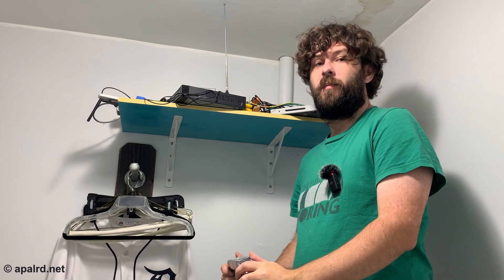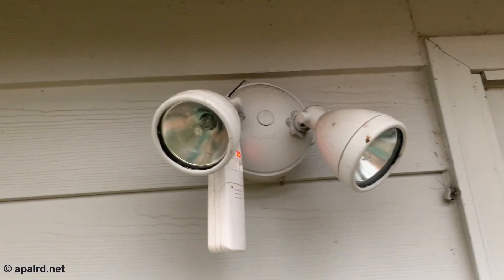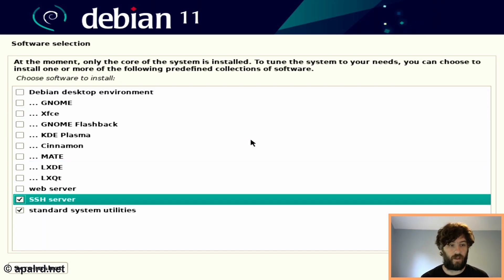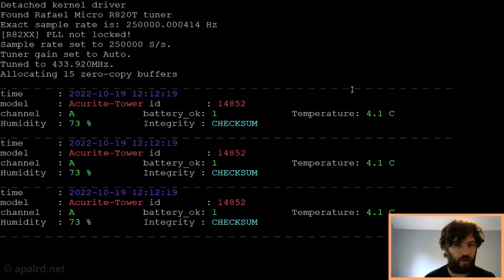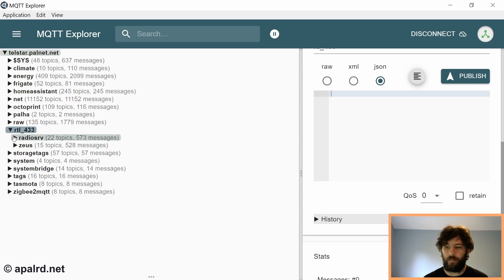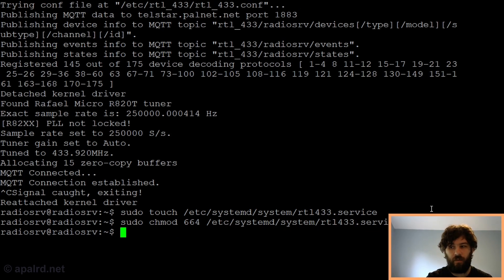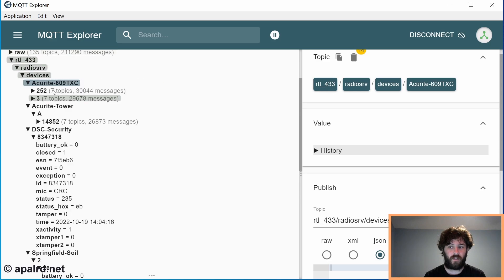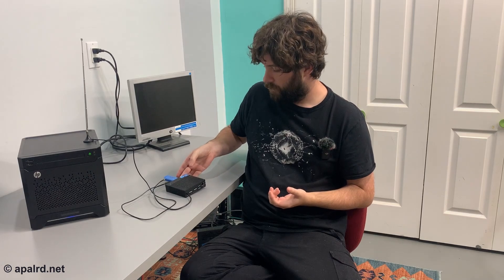Sub-$100 Networked 433Mhz Receiver for Home Assistant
I previously wrote about my install of RTL-433 on a Raspberry Pi, running Raspberry Pi OS Buster. With the release of Bullseye, rtl-433 is now merged into the repository and doesn't need to be compiled from source. So, I thought it would be a good time to revisit this project and make a video about it, this time using a cheap eBay thin client instead of a raspberry pi, and showcasing my setup a bit. As I'm using Home Assistant in my home automation system, anything that can publish to MQTT can be brought in, so buying fairly cheap off the shelf sensors which are rugged enough to survive for years outdoors is a great use case for me, even if there is virtually no security in the 433Mhz world. Overall, I was able to setup the receiver for under $100, which is pretty good as far as home automation products go.

My Discord Server, where you can carry on the discussion or suggest future topics:

Link to the RTL-433 Github page, which includes a list of all supported sensors:

Buy the Nooelec SDR receiver I'm using in this demo:
From Amazon

Buy the Acurite 609TXC replacement sensor I'm using at my house:
From Amazon

Timestamps:
00:00 - Introduction
00:52 - Hardware
03:01 - Software
07:40 - Systemd Service
10:47 - Home Assistant Configuration
11:00 - Conclusions